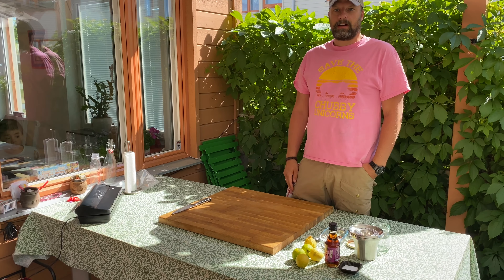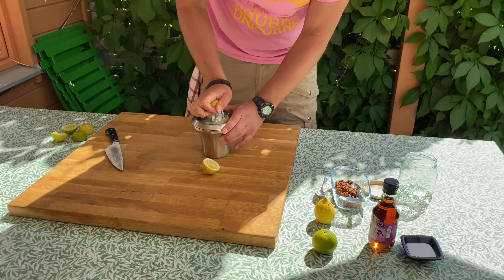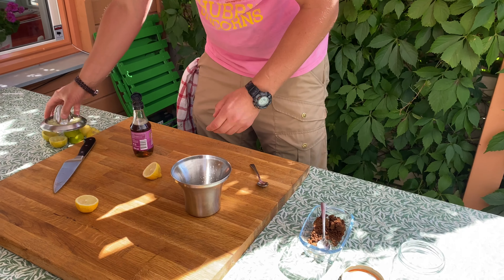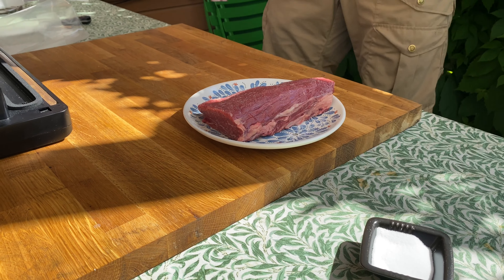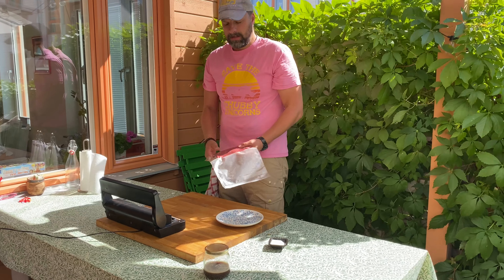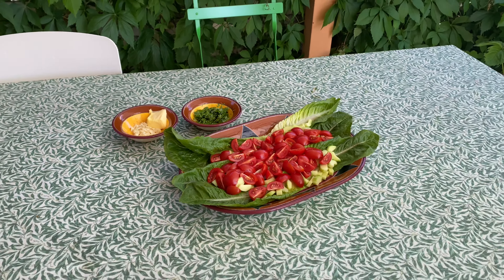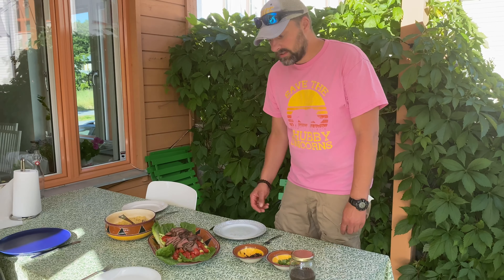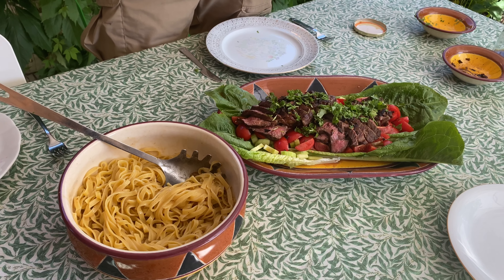BBQ Beef tenderloin salad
Time to show you guys how I cook one of my favourite dishes. Ingredients below:
(Of you look carefully in the window, you can see our kids paying close attention. )

Citrus dressing:
2-3 lemons
1-2 limes
2-3 tbsp muscovado sugar
Plenty of splashes of Thai fish sauce (Nam-Plaa)

Salad:
One layer of Romain lettuce
One layer of peeled and sliced cucumber
One layer of halved cherry or mini-plum tomatoes

600g of the best tenderloin you can lay your hands on

Topping:
6 garlic cloves, chopped and blackened on the griddle
Plenty of cilantro